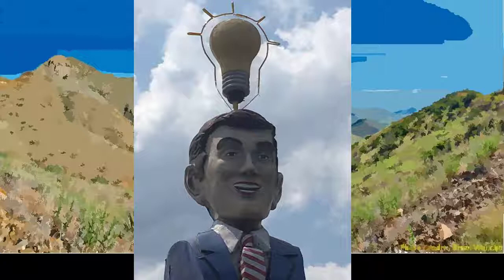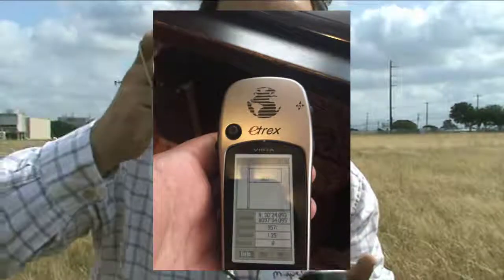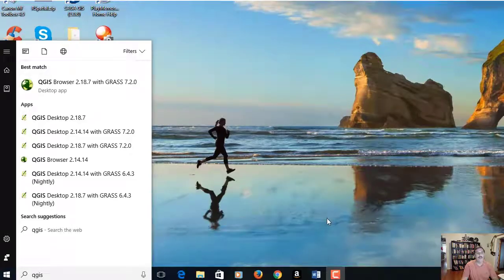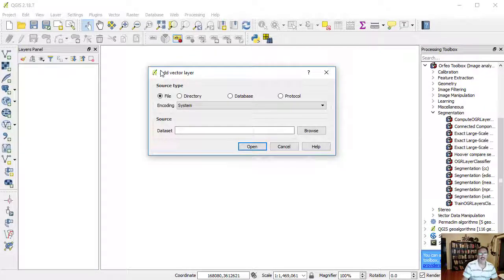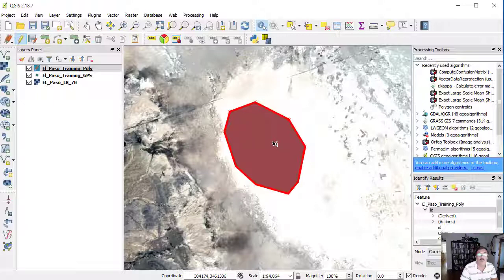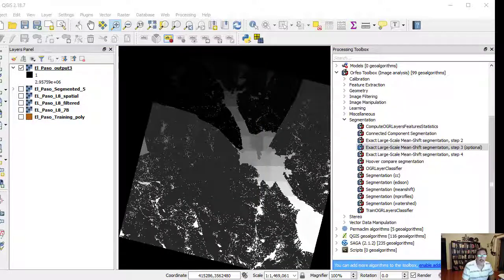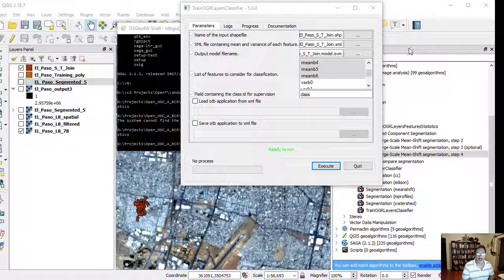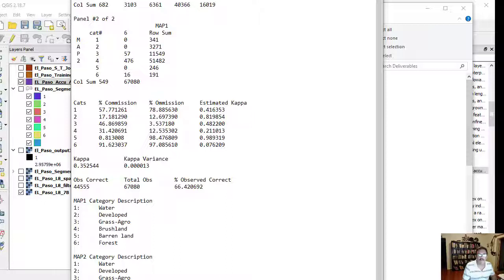4-step tutorial for OOC in QGIS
Object-oriented image classification involves identification of image objects, or segments, that are spatially connected pixels of similar texture and color. Landscape conservation efforts are aided by knowledge of the terrain and how it changes overtime, for large extensions of land, remote sensing images and classifications, supported by ground truthing, can help provide an inventory of the different habitats and its dynamics will indicate if the land management practices are bringing the desired fruits. A commonly encounter obstacle is that remote sensing software capable of object-oriented classification is potentially expensive and the learning curve may be steep. Therefore, the need to find open-source software that has little or no-cost and a description on how to acquire ground-truth references, remote-sensing imagery and a method to process it. QGIS was selected as an open-source GIS software with the ORFEO Toolbox extension that allows for the segmentation needed for the object-oriented classification. The result of this process is an object-oriented image classification with the desired land cover classes, the process can be repeated at designated time intervals to help drive the landscape management decisions.